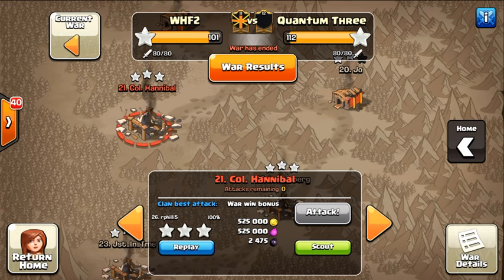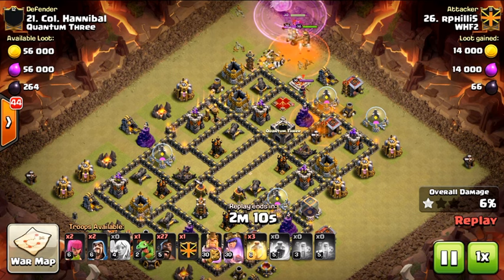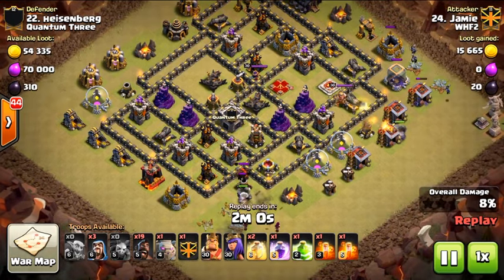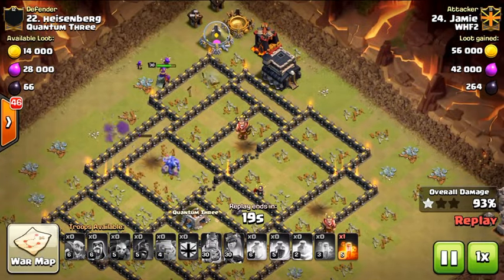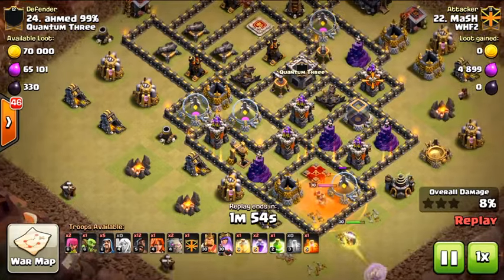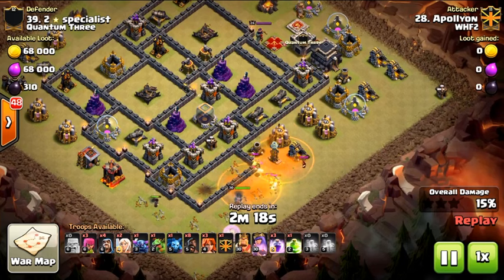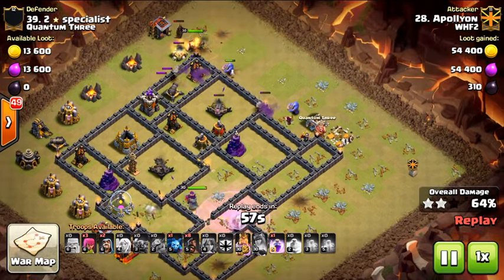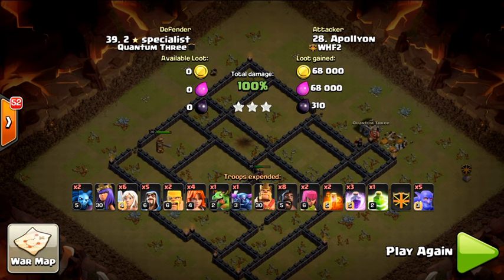TH9 Clan War Ground Attacks after December Update vs Quantum Three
Check some really cool ground attacks like GoHoBo and Blu3Pealer. Watch some good anti-3 bases get crushed. FOR FREE GEMS